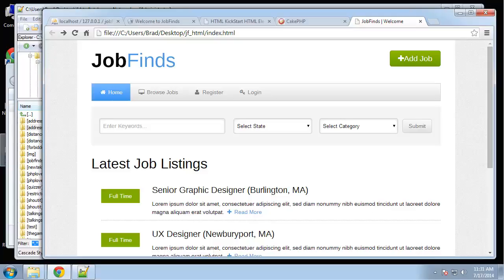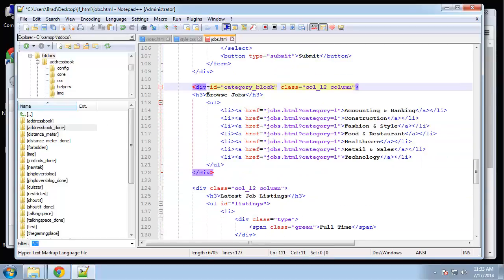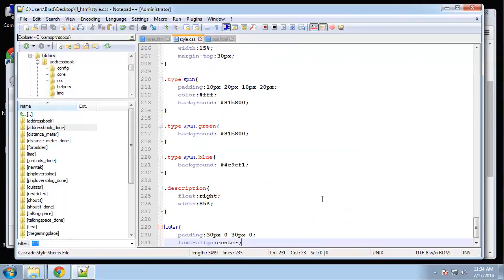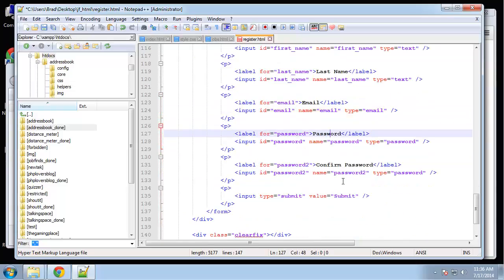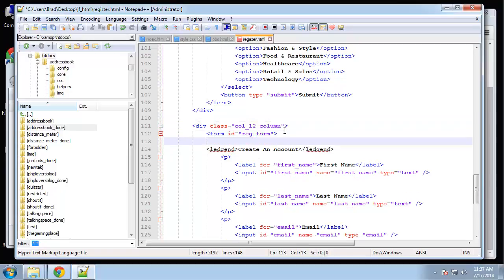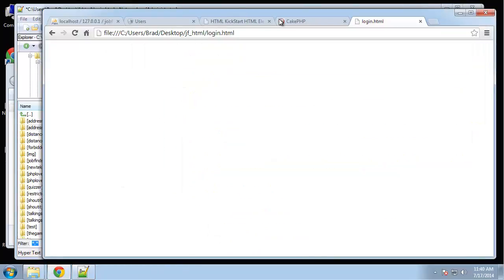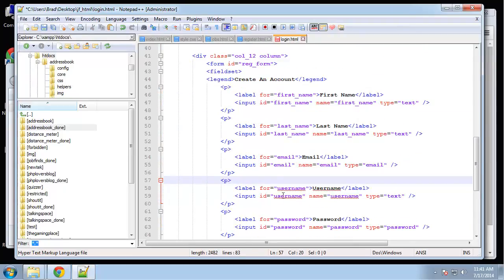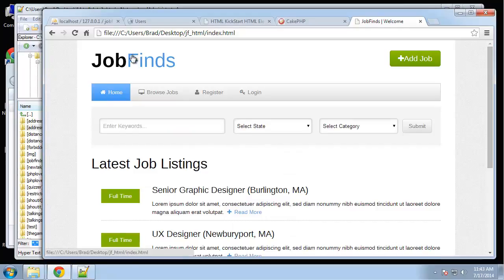9 60 PHP and MySQL Innerpage HTML